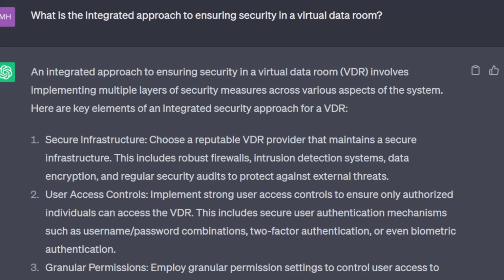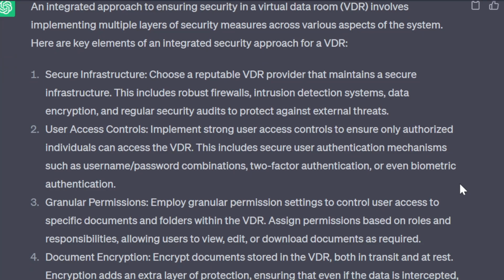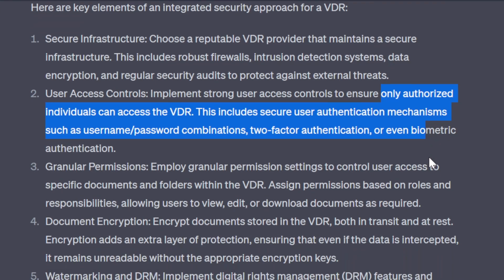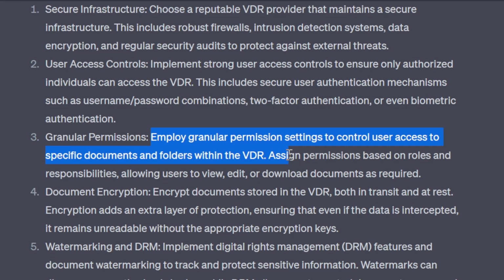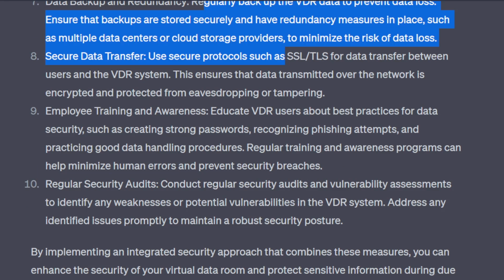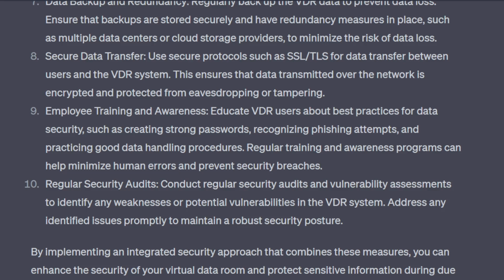What is the integrated approach to ensuring security in a virtual data room? Virtual Data Room